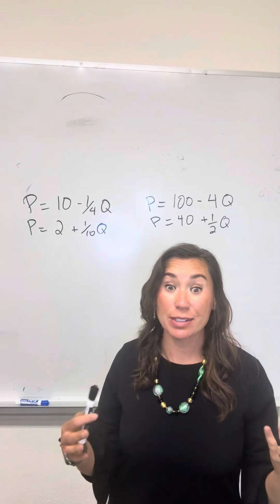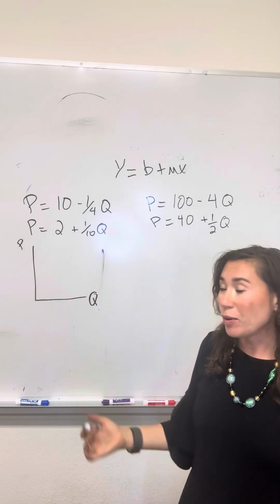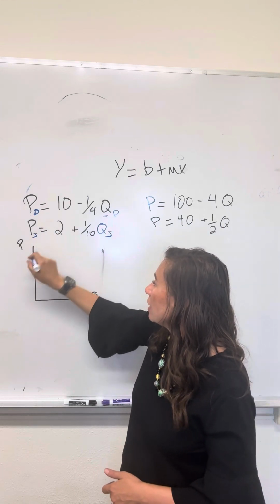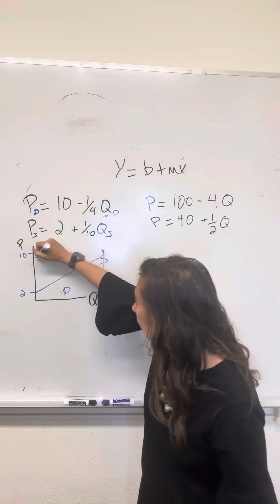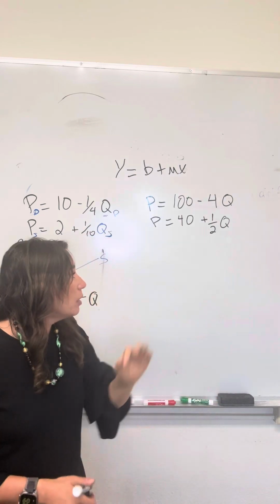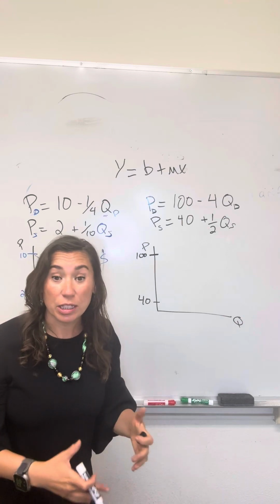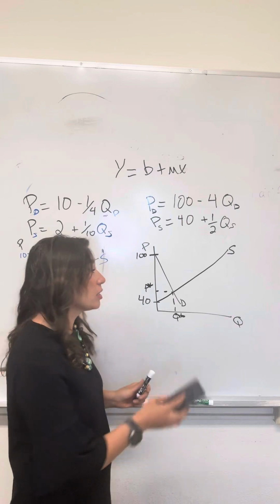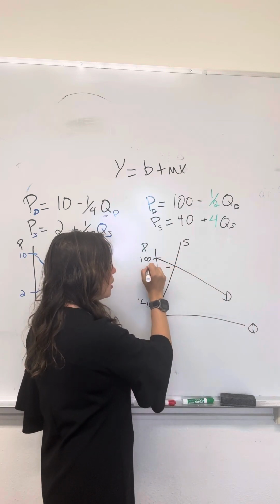Graphing palooza: how to graph supply and demand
Graphing supply and demand curves with equations.

Hi Everyone and Welcome to The Econ Survivor Kit Channel

In this video, we graph the supply and demand equations for a market in equilibrium. We will learn where to start the supply curve and demand curve and how to draw relative slopes.

If you're studying microeconomics, algebra, or business strategy, this tutorial makes it simple!